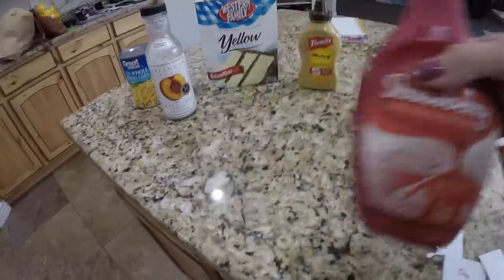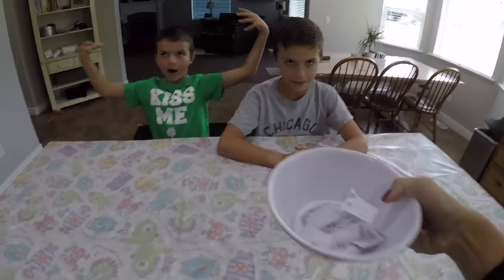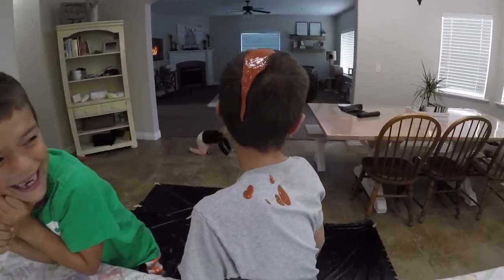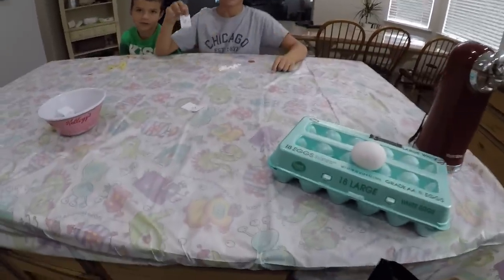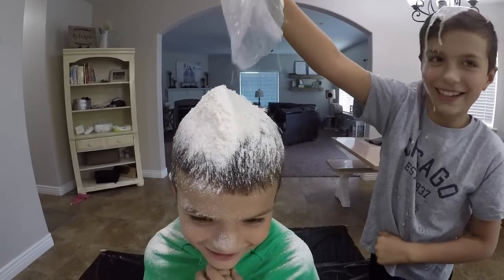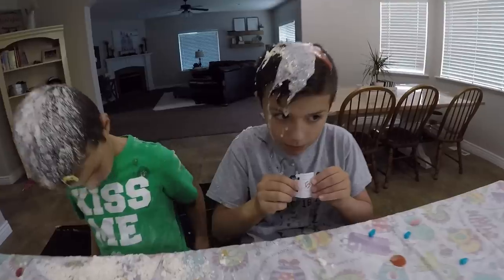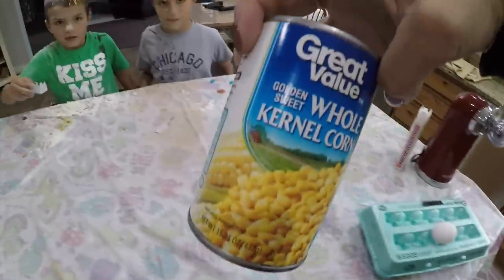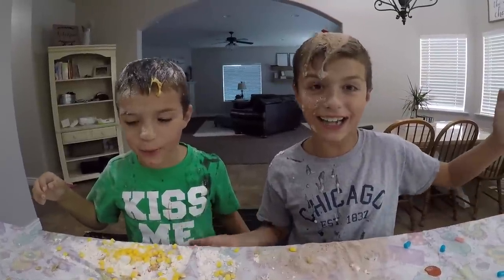EAT IT OR WEAR IT CHALLENGE! RAW EGGS, ARTICHOKE HEARTS, TOMATO SAUCE 😵 SUPER MESSY!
Day two in our series of challenges is the super messy EAT IT or WEAR IT Challenge! We have more than a dozen mystery bags filled with secret ingredients. We pick a number and have to eat the item or wear the item by dumping it on our heads! The boys had WAY too much fun with this one and the craziest part is we did this INDOORS! Thankfully there was some precautions taken beforehand.

Shot 100% on GoPro cameras...

Mailing Address:
84062